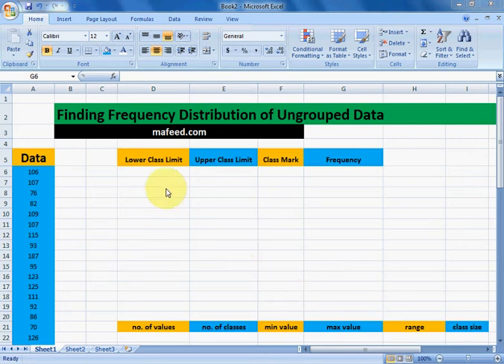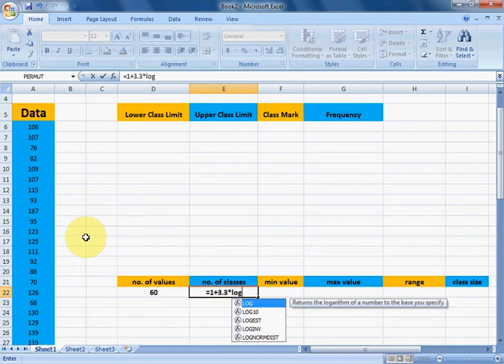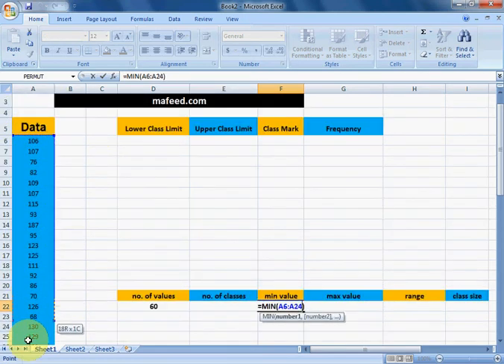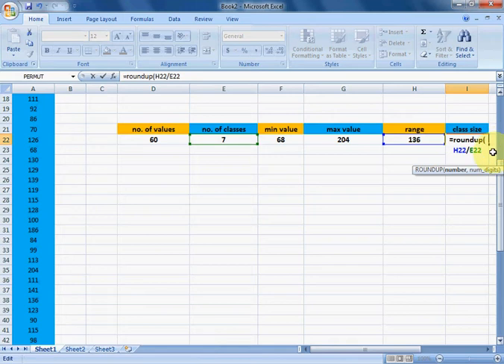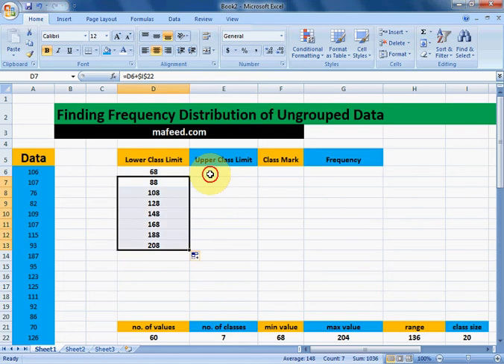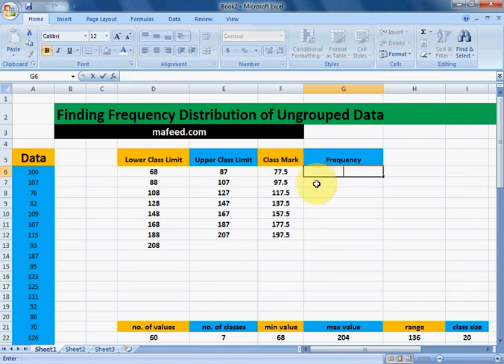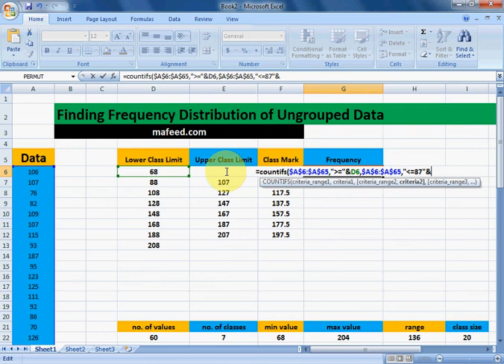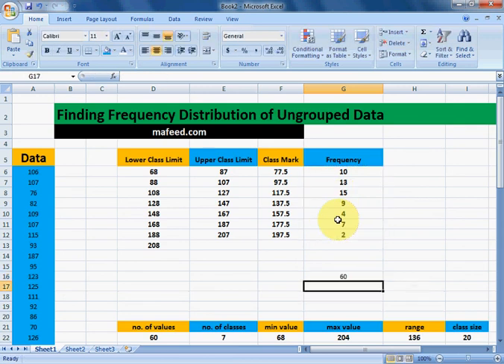Finding Frequency Distribution of Ungrouped Data in MS Excel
This video explains in details step by step how to find frequency distribution of given ungrouped Data in MS Excel.